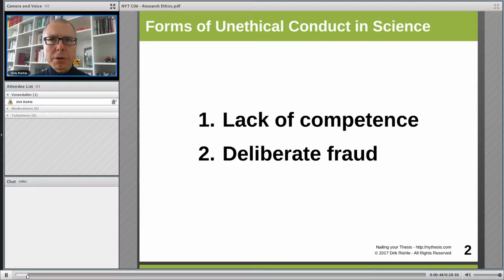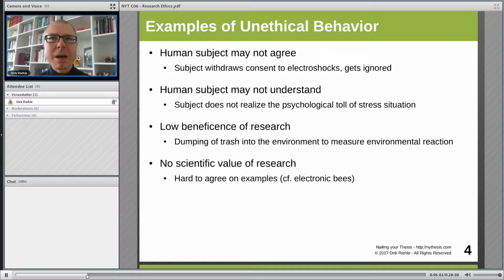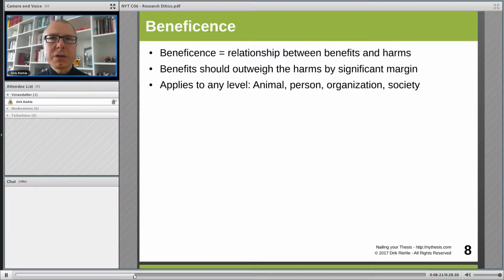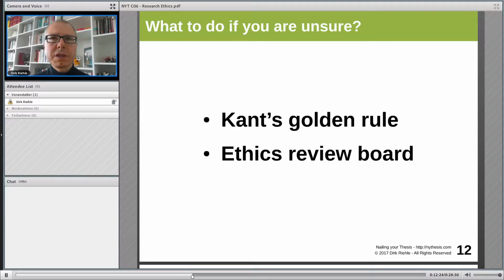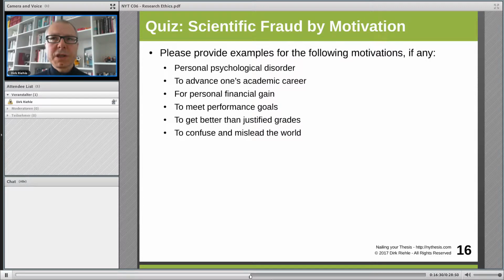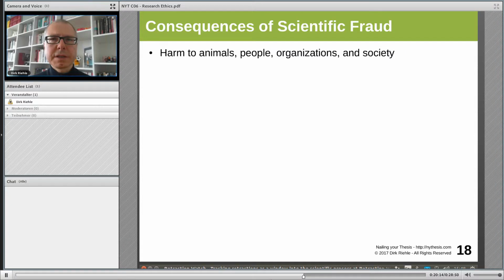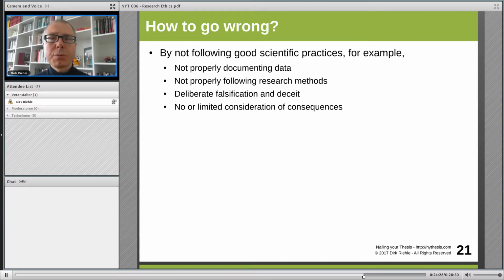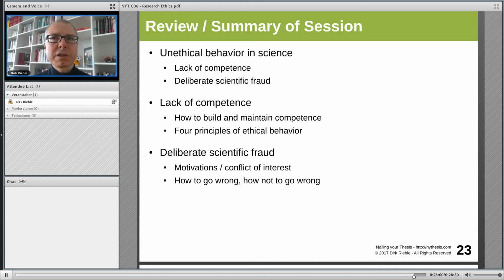NYT C06 (2017) - Research Ethics